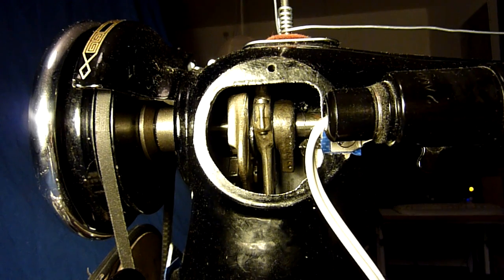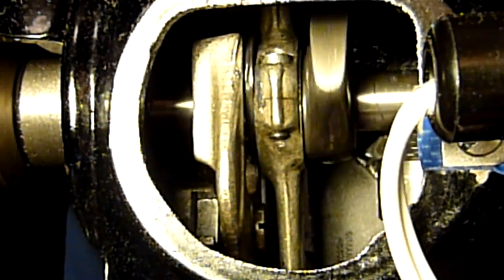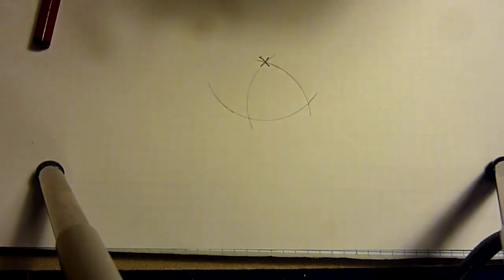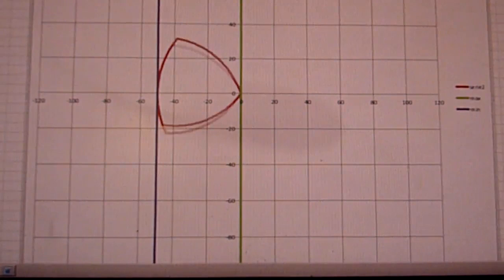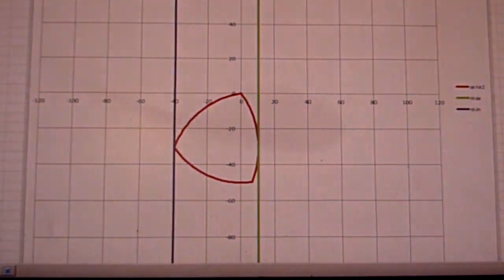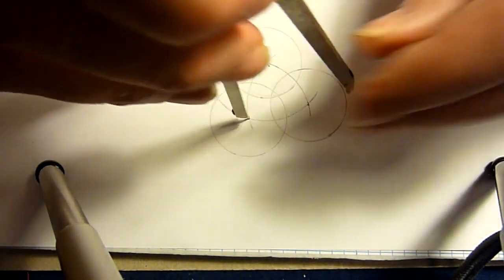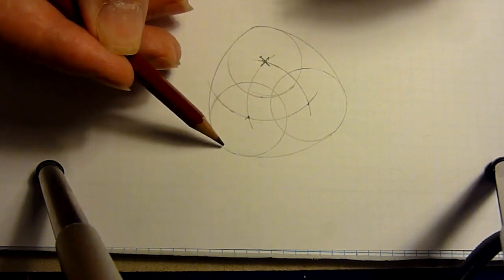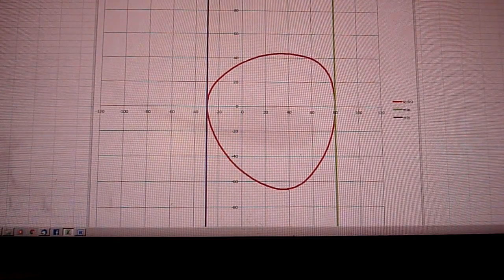Triangular Sewing Machine Feed Cam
This video show the geometry of the feed dog cam used in most sewing machines.

The general name is a circular arc cam with constant-breath follower. This link gives an introduction to cams in general:

Please "like" this video, if you find this information useful. You will probably find other tips for your sewing machine on my youtube channel. Leave a question and a comment as you like.